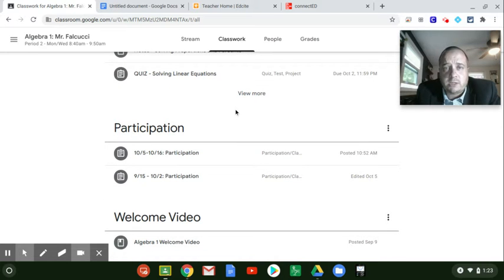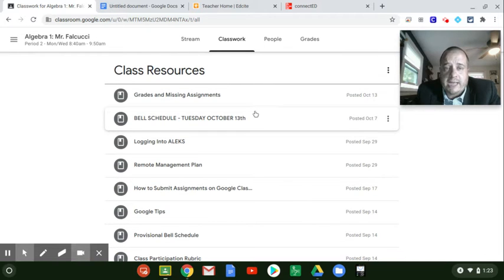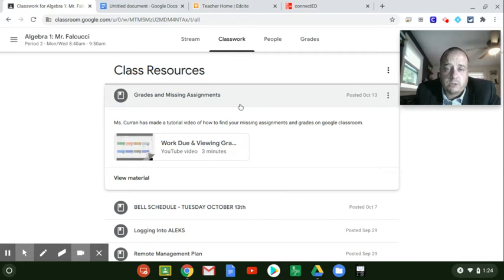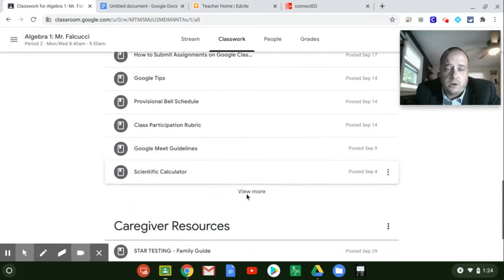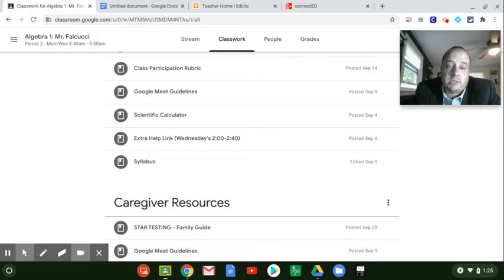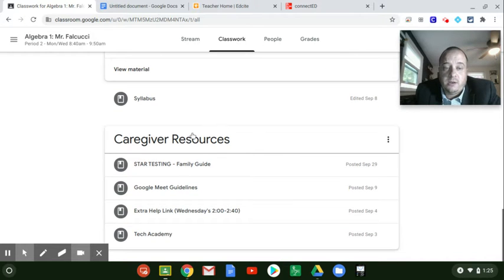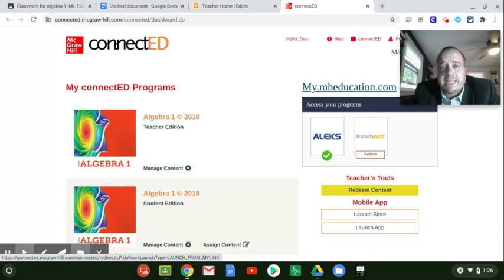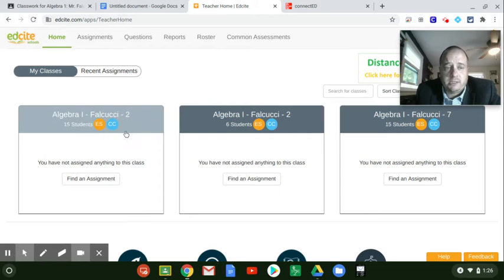Falcucci - Algebra 1 - KYSN